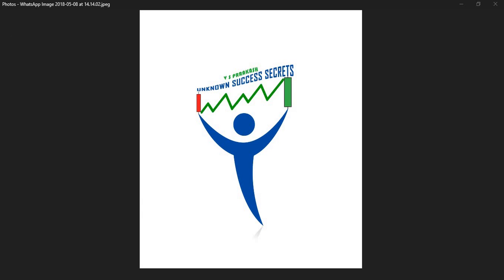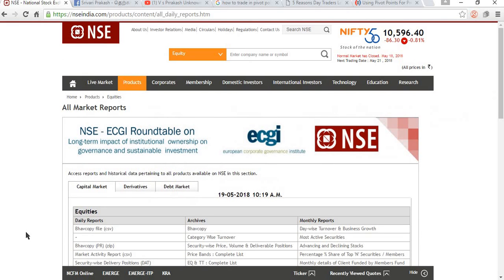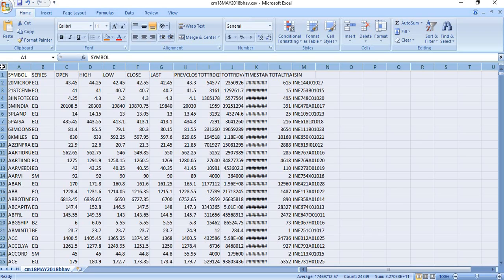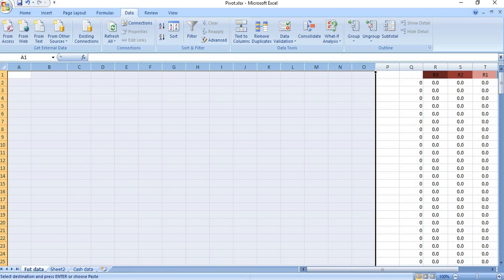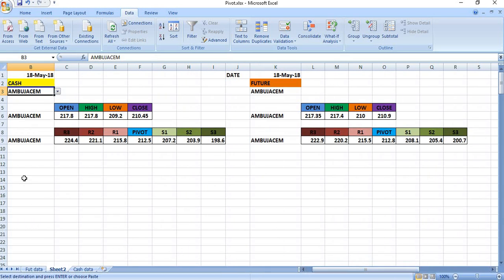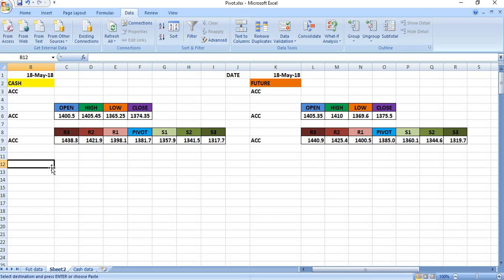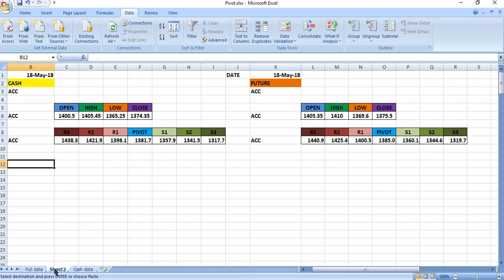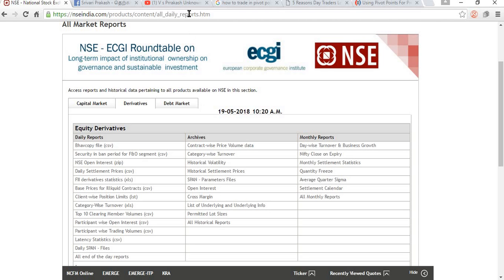Calculation of Pivot - Using Excell Sheets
Power of Pivot you all know, In this excell sheet we are preparing all stocks Pivot point in one second, We can use it as support and resistance device for our trading.. If your in need of this excell sheet pls ping me in Whatsapp or mail me thanks..